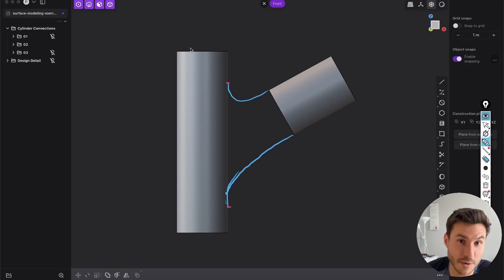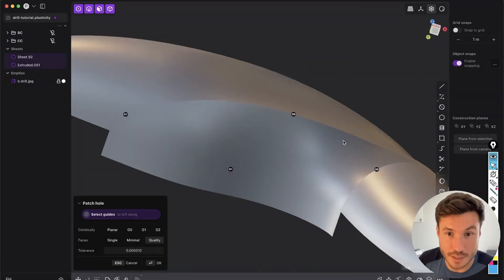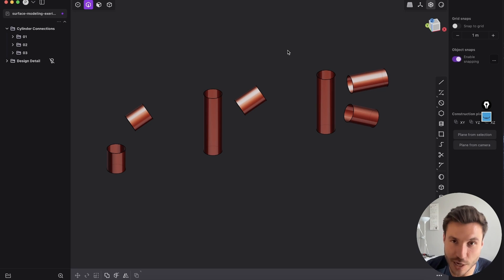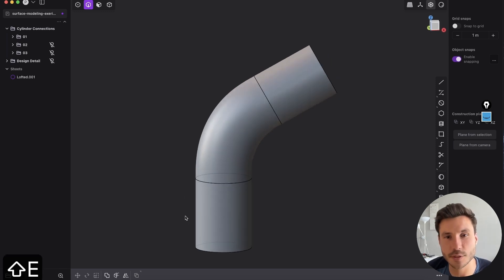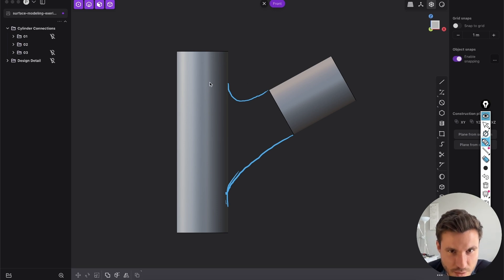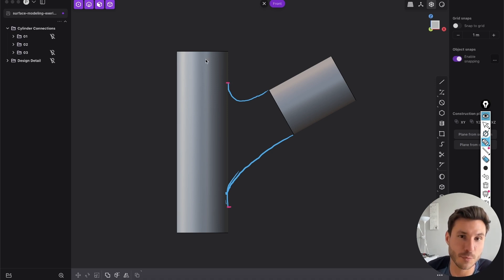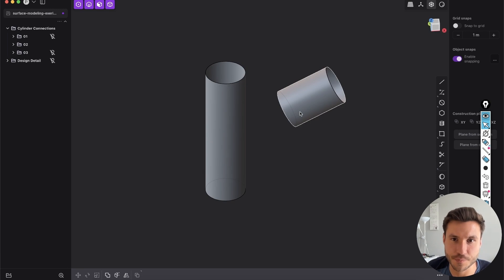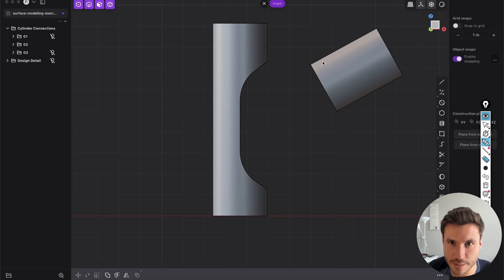Surface Modeling Beginner CAD Exercise | Cylinder Connection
Learn key basics of surface modeling in Plasticity with this cylinder connection exercise.

▼ Useful Links ▼

In this tutorial, I will guide you through an essential cylinder connection exercise to help you master the basics of surface modeling in Plasticity. This hands-on lesson covers key techniques such as lofting, bridging edges, and patching, providing a solid foundation for creating smooth and seamless surfaces. Perfect for beginners, this exercise is part of my comprehensive free course on surface modeling.

⌚ Timestamps:
00:00 Introduction to Surface Modeling and Cylinder Connection Exercise
01:14 Basic Lofting: Connecting Simple Cylinders
02:50 Intermediate Lofting: Creating Smooth Transitions
06:20 Bridging Edges for Complex Connections
09:50 Patching and Ensuring Smooth Continuity